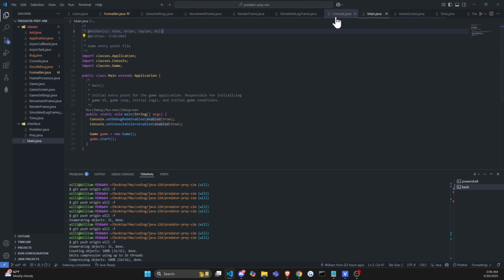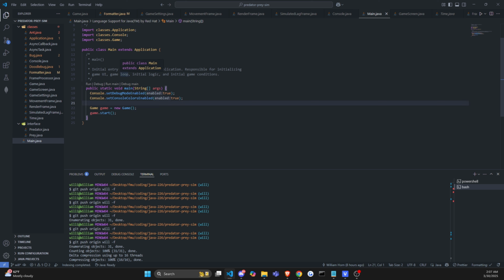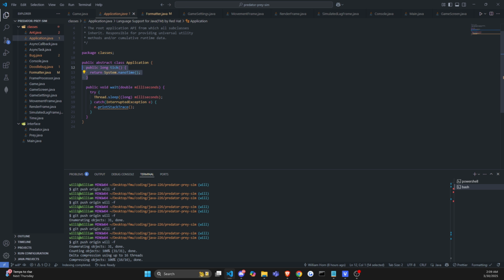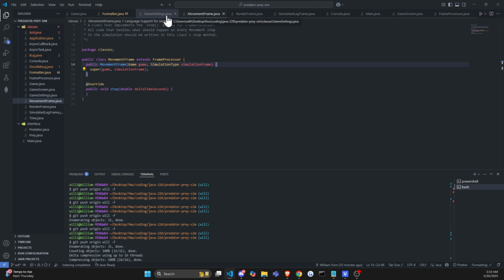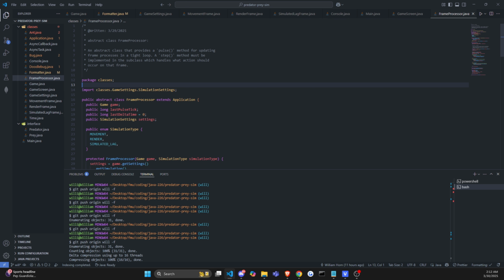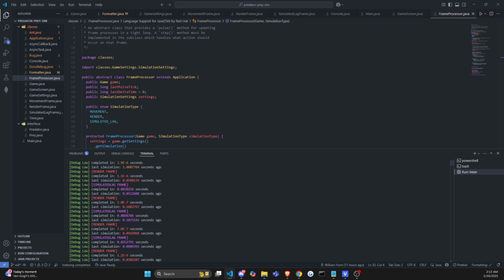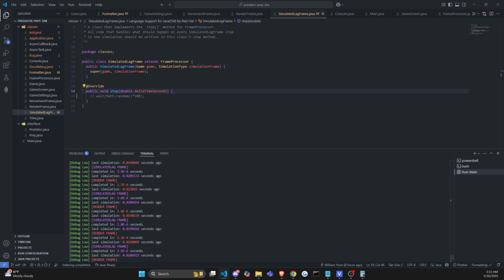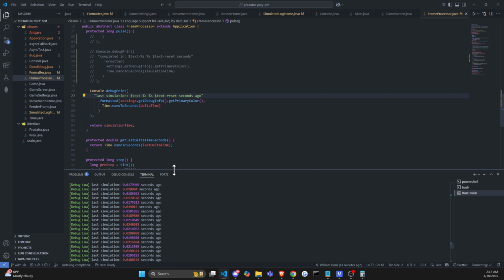Predator-Prey-Simulation: Console class, Game loop/Simulation frames, Utility classes/Debug